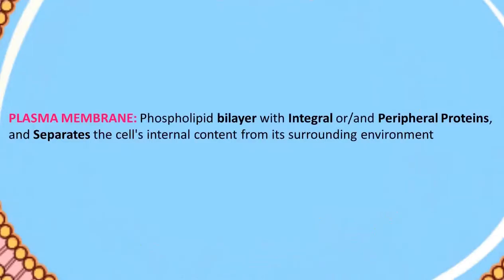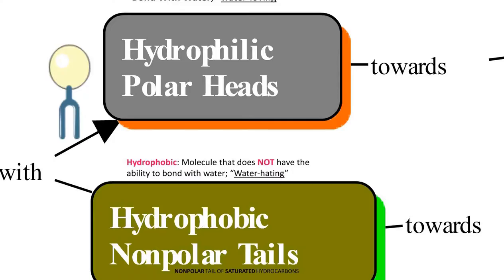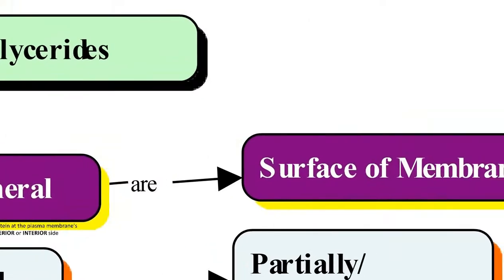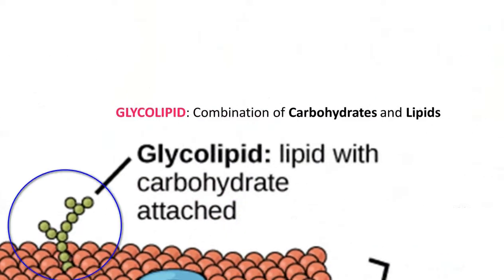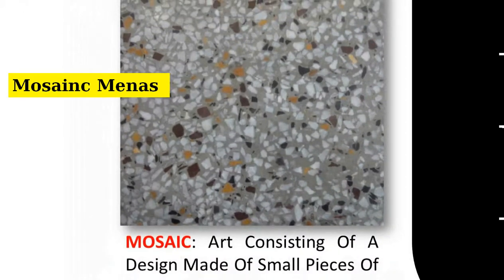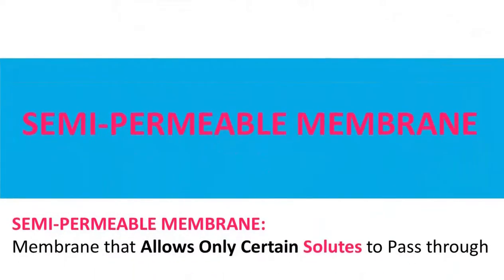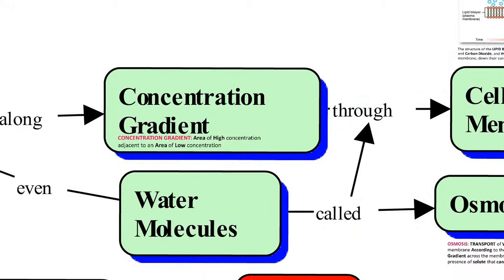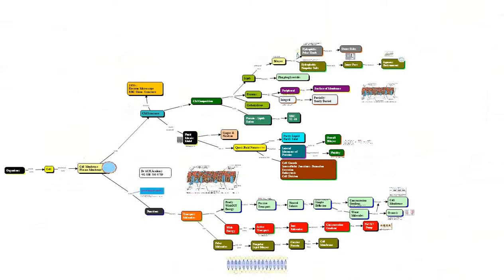6 NCERT: Cell Unit of Life Plasma Membrane-NEET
NCERT: Cell Unit of Life Plasma Membrane
Discussed in detail the plasma membrane structure concerning its chemical composition with Lipids, Proteins, and Carbohydrates.
Further discussed the fluid mosaic model to explain the structure of the plasma membrane.
At the discussed the roles of the plasma membrane in the transportation of molecules by active and passive transports.

plasma membrane,cell membrane,phospolipid bilayer,integral protein,peripheral proteins,fluid mosaic model,singer and nicolson,passtive transport,active transport,diffusion,osmosis,fluidity